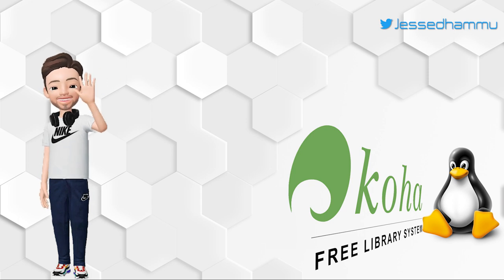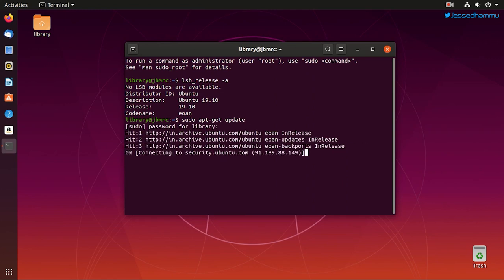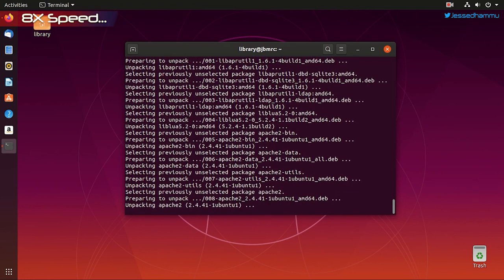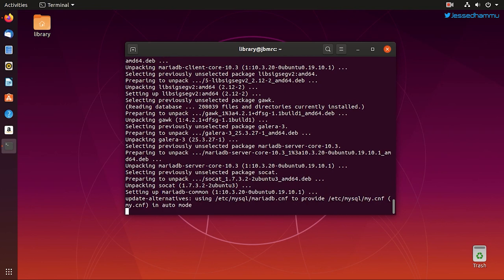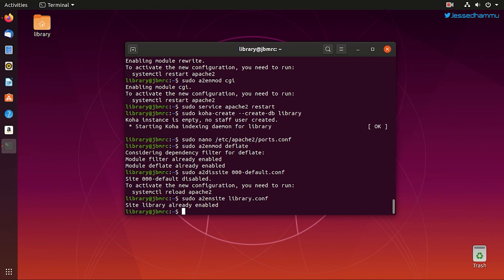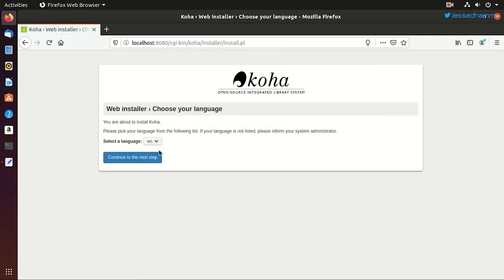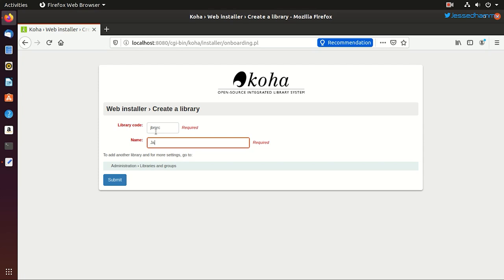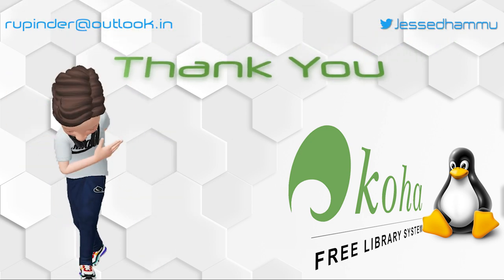Koha Installation on Ubuntu Linux (Step by step easy Guide)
Koha is an Integrated Library Management software, it is one of the best open-source projects, which is developed and maintained by a community of users and developers who are open source enthusiasts. Its development started in 1999 in New Zealand by Katipo Communications, In the Maori language, which is one of the native languages of New Zealand, Koha means a gift without conditions.
It is known for its flexibility, extensibility, and ease of use, which is why this feature-rich ILS is being used in many schools, colleges, and university libraries worldwide. By the sense open-source, it means that anybody can change the source code of the software to scale and mold it as per their needs, without any legal restrictions.
It is the most advanced, feature-rich, and cost-effective software solution, which can serve the needs of all small and big libraries.

Here is a simple and step to step guide on how to install Koha on Ubuntu Linux, using the command-line interface, with simple and easy to understand instructions. A more detailed written documentation is also uploaded on my

The commands I use in the video are as follows, so you folks don't need to type every one of it, just copy and paste. up to date instructions and bug fix tricks for koha are always there on Koha Wiki
But here is a brief method.

For adding Software Sources :

echo deb stable main | sudo tee /etc/apt/sources.list.d/koha.list
wget -O | sudo apt-key add

for updating and upgrading the software repositories:
sudo apt-get clean

To install Koha Common Code
sudo apt-get install koha-common

Now open koha-sites.conf file with the following command
sudo nano /etc/koha/koha-sites.conf
and change the 'DOMAIN'=".Yourdomainname.org"
or
'INTRAPORT'="8080"
as per your case
press control x and then type 'Y' to save changes and exit the nano editor.

To install MariaDB Database Server :
sudo apt-get install mariadb-server

To enable some Apache Modules
sudo a2enmod rewrite
sudo a2enmod cgi

To Create an Instance for your Library:
sudo koha-create --create-db library

To edit and add port 8080 in apache configuration
sudo nano /etc/apache2/ports.conf
and along with the line
Listen 80
add another line as follows, to enable apache to listen on port 8080 also
Listen 8080

To enable the newly created webpage for Koha:

sudo a2enmod deflate
sudo a2dissite 000-default.conf
sudo a2ensite library

To get the default password of the user "Koha_library" to proceed with the web installation of Koha.

sudo xmlstarlet sel -t -v 'yazgfs/config/pass' /etc/koha/sites/library/koha-conf.xml;echo

In case there is some indexing problem in the software use the following command:
koha-rebuild-zebra -v -f {instance}
in our case, the name of the instance is 'library', and if you followed the steps precisely, the command would be :

sudo koha-rebuild-zebra -v -f library

for editing the configuration files I used the default text editor Gedit, you may use whichever you feel comfortable with.

There are other much wise geeks in the koha community, you may also visit the community website of koha for more information or any documentation.